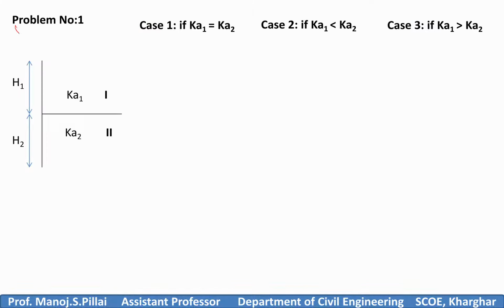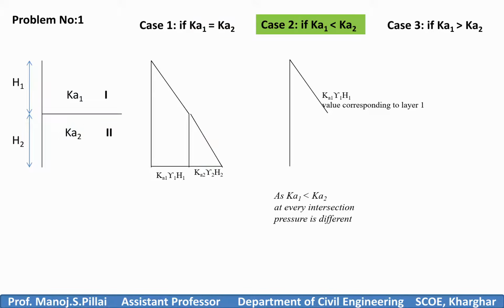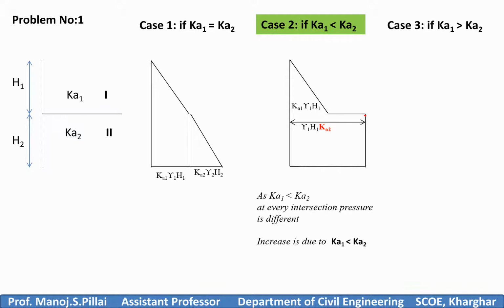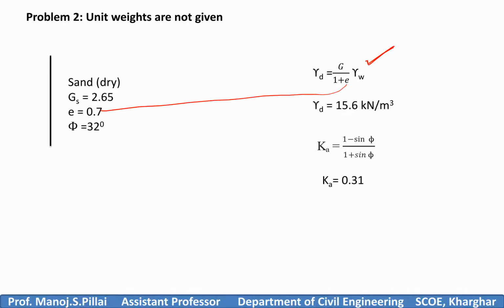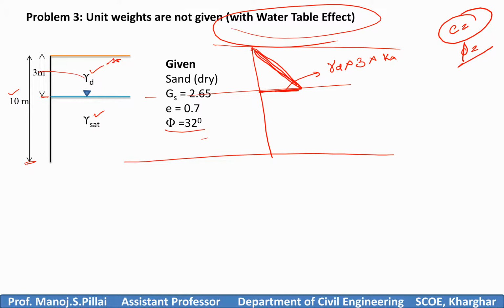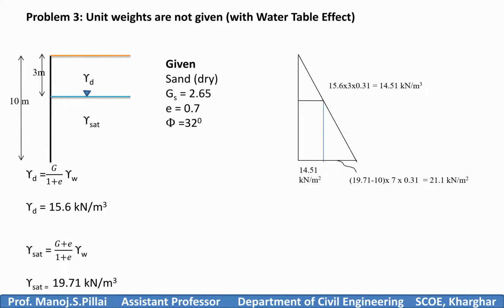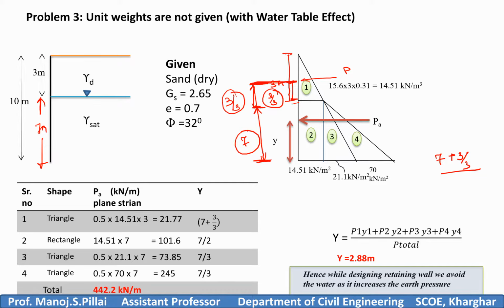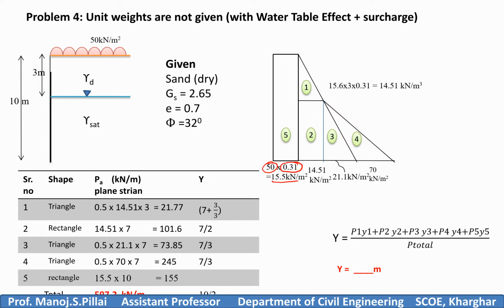Lateral Earth Pressure theory (Part 3/7)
Simple conceptual numericals